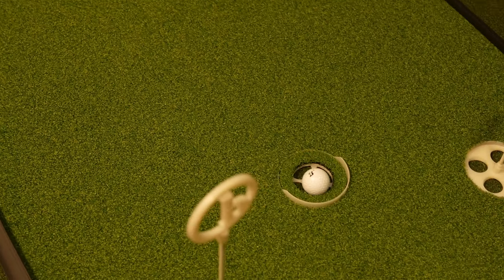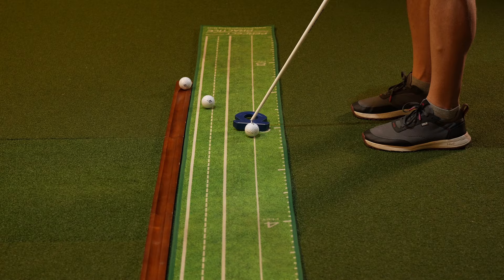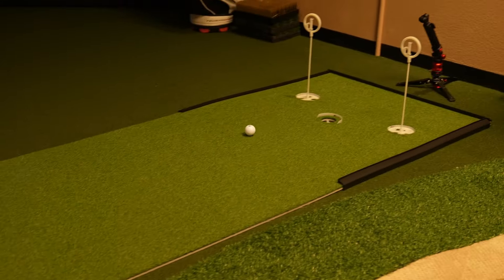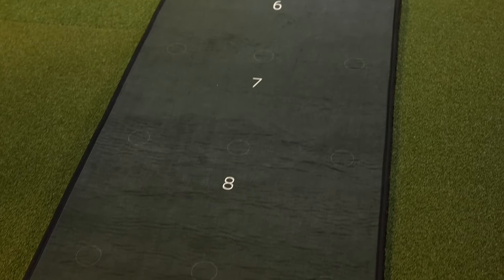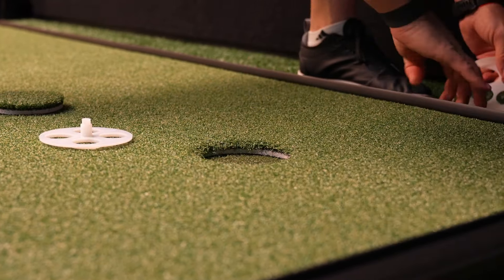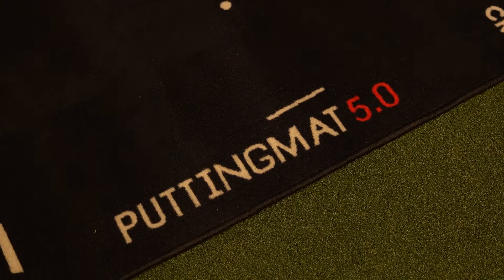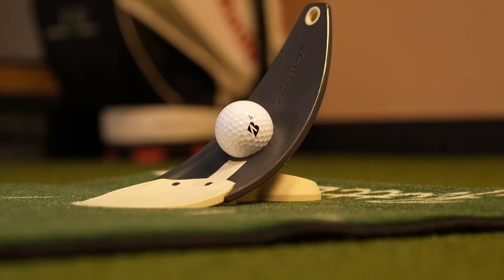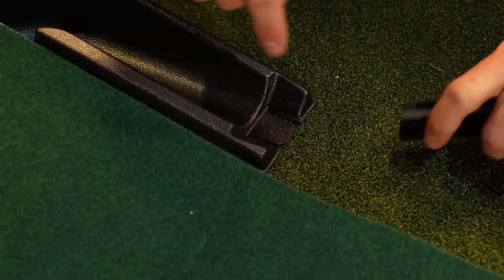I Tested the 10 BEST Golf Putting Mats of 2024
Want to find the best golf putting mats for your game? Look no further! Today's video discusses the top 10 best indoor putting greens of 2024. Whether you're a beginner or a pro, these are the best indoor putting greens to improve your game.

BUY THE PRODUCTS:
Birdie Ball Roll Tech
Perfect Practice
Birdie Ball Tour Grade Turf
Puttr Putting Mat
Birdie Ball Simulator Turf
Pure2Improve 5.0
Prime Putt
SKLZ Accelerator Pro

Full Written Review of the BEST PUTTING MATS OF 2024:

DISCOUNTS:
Save $20 off Precision Pro NX10 Rangefinder
Save $25 off Blue Tees Ringer